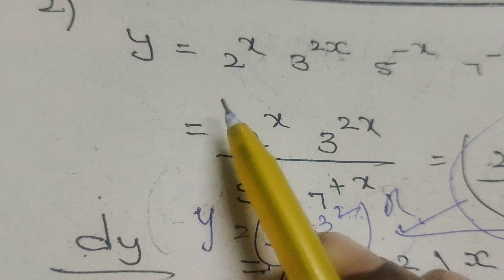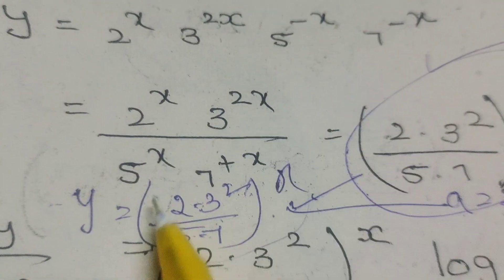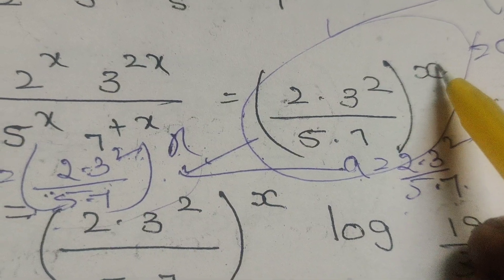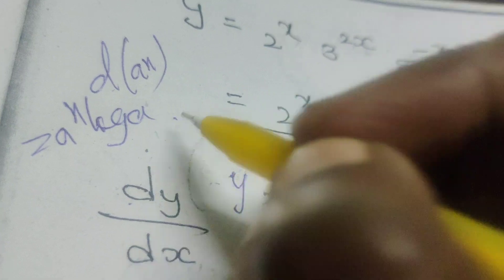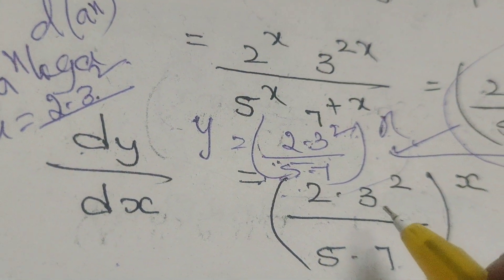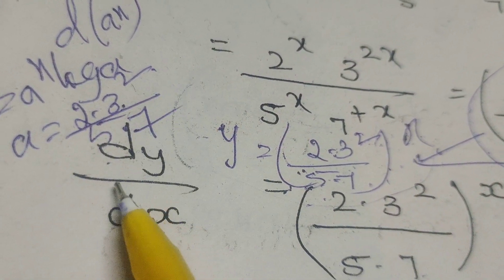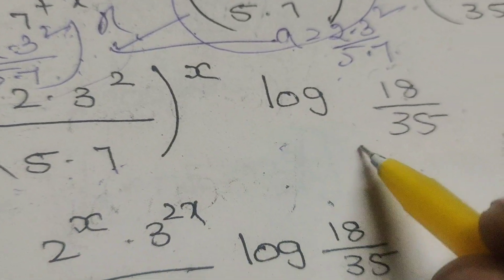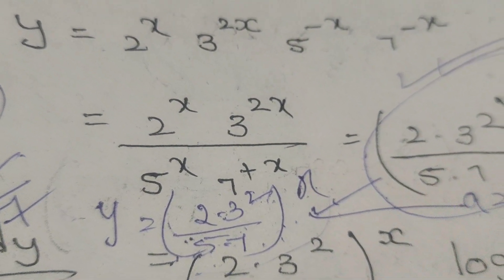Solve differentiation problem